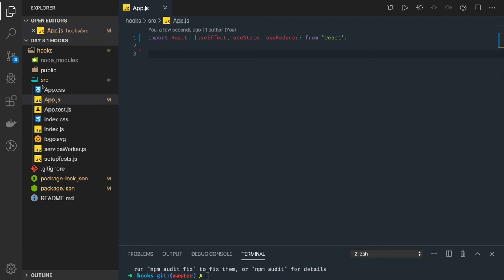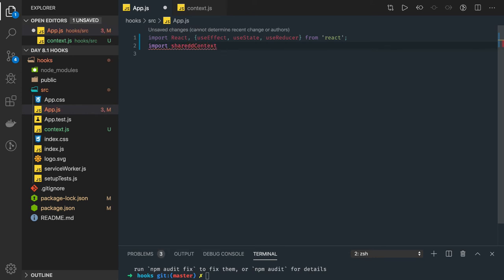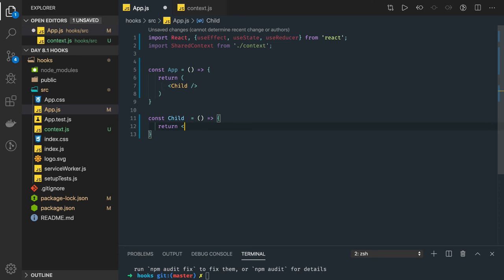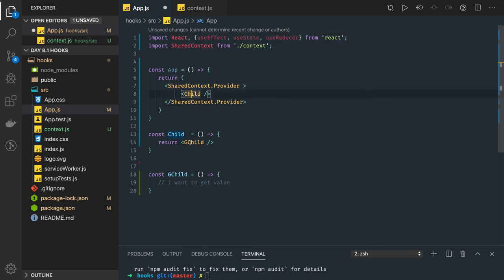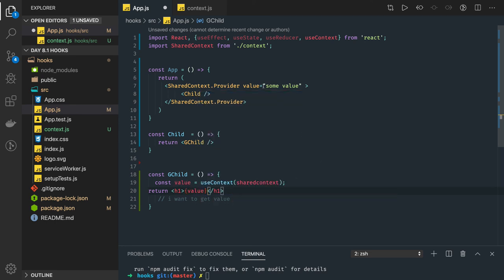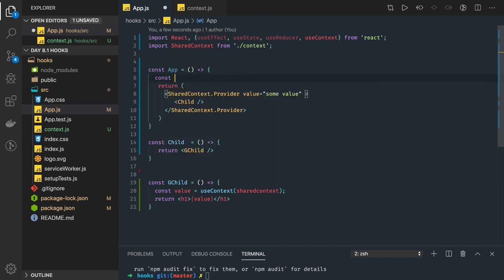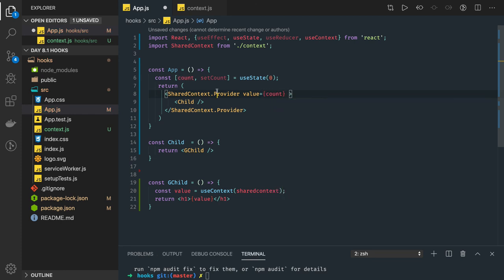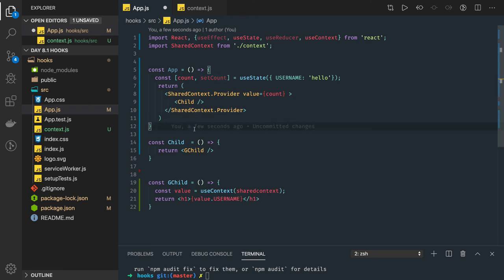React Hooks Understanding useContext Hook #17